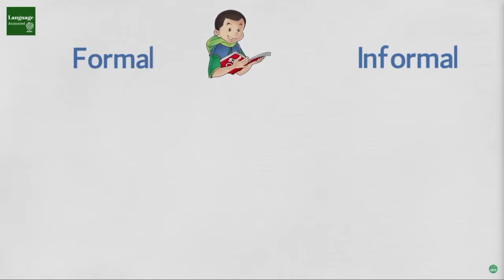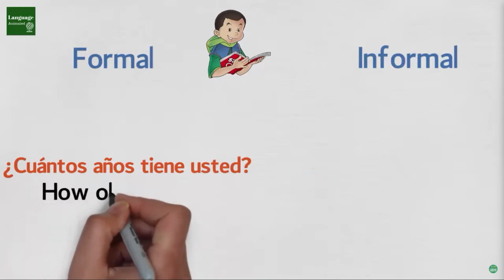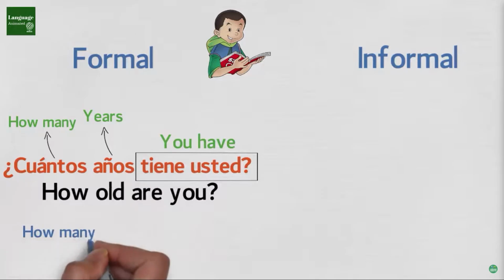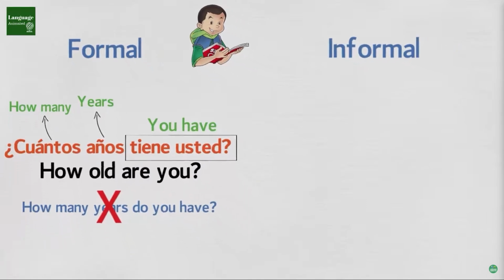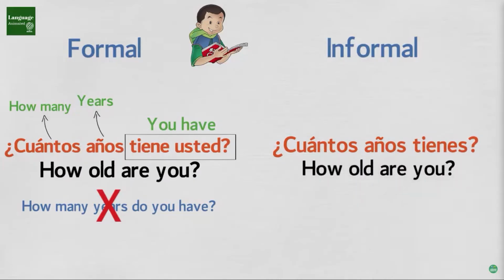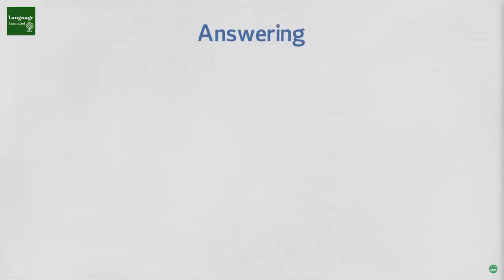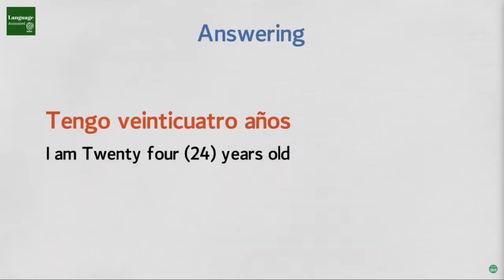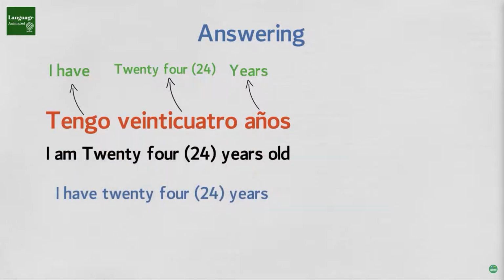Learn Spanish Lesson 4 - How to ask Age? and Answer